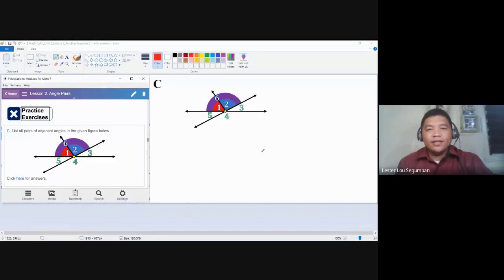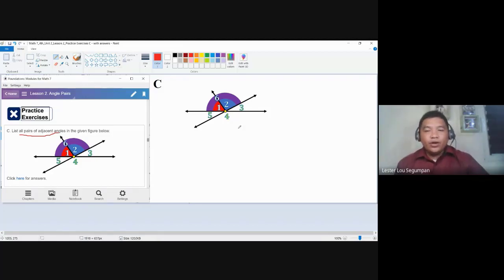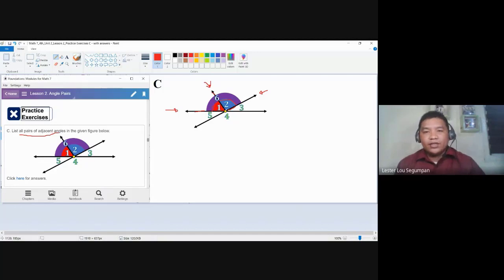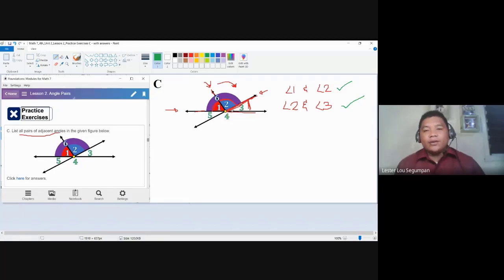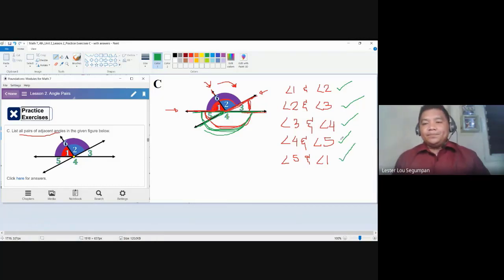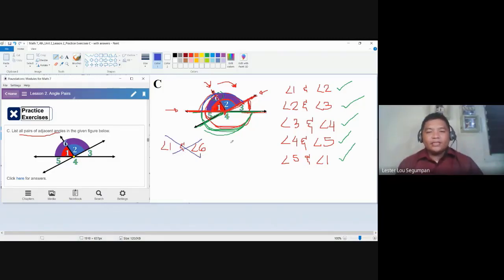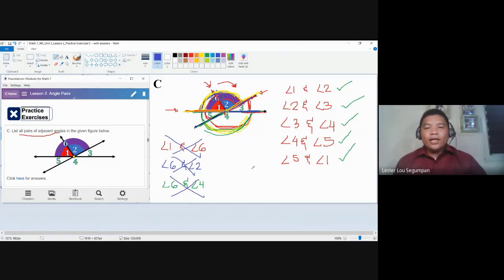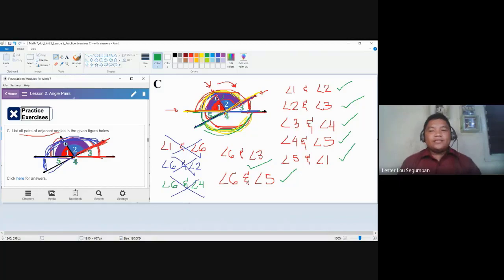Determining Pairs of Adjacent Angles - Math 7_4th_Unit 2_Lesson 2_Practice Exercises C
Determining Pairs of Adjacent Angles.

This video contains discussions and demonstrations on Practice Exercises C found in Unit 2 Lesson 2. Angle Pairs of the Foundations: Math 7 modules.

1. Video is made using a recorded session of the Google Meet.
2. Video editing is done using the Camtasia 2019 application software.
3. Modules are made using the Kotobee Author application software.
4. Discussions are done using the Paint application software.
5. Icons in the modules and the short channel video are made using the MS Powerpoint application software.
6. Avatars found in the modules are made using the bitmoji application software.